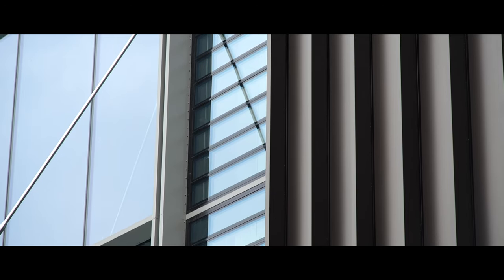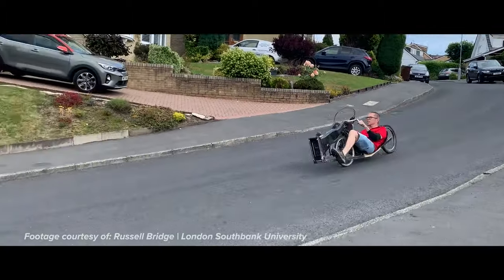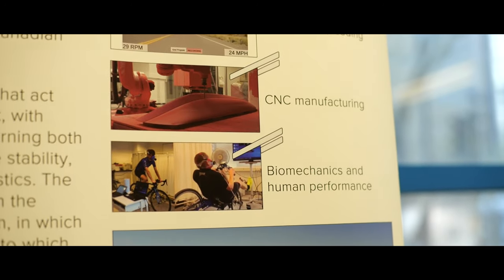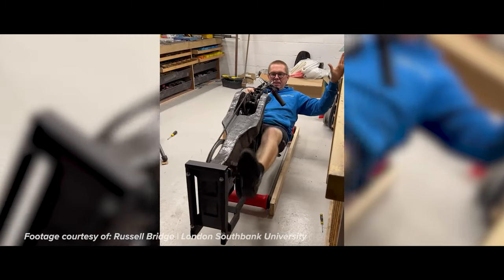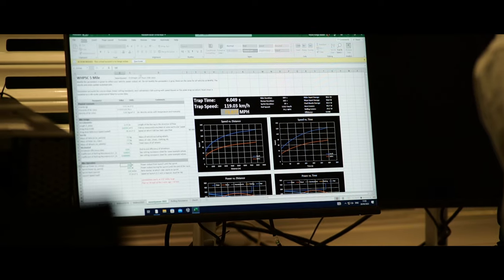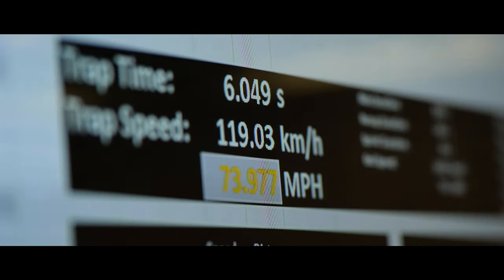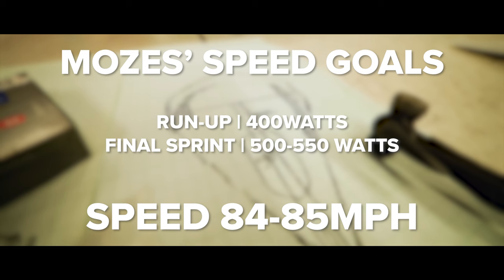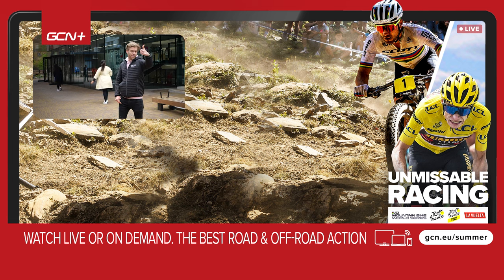The Awesome Engineering Of Land Speed Record Bikes!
The faired recumbent bicycles used in land speed record attempts are extraordinary pieces of engineering. Ollie visited the Aim93 team at London South Bank University who have been building their own machine to try to break the world record in order to find out more about the work that goes into making the fastest human powered vehicles in the world!

00:00 Intro
00:43 What is a Faired Recumbent?
01:26 How Fast Can They Go?
03:00 Aiming for 93 MPH
04:57 A Novel Drive System
07:30 Training for a World Record

What’s the fastest you’ve ever gone on two wheels? 💬

On the March - Brendon Moeller
Rescue Mission - Lupus Nocte
Sunshine Rain - Brendon Moeller